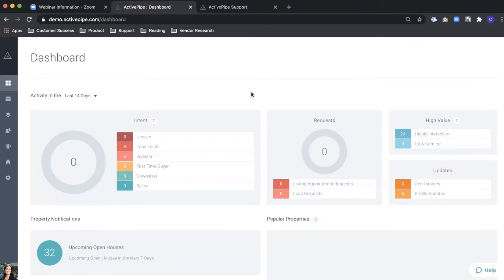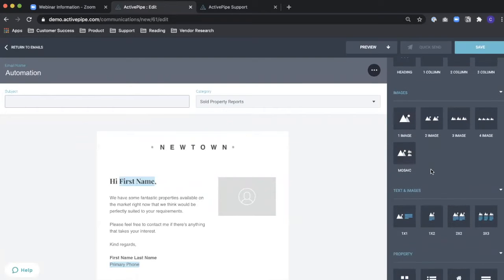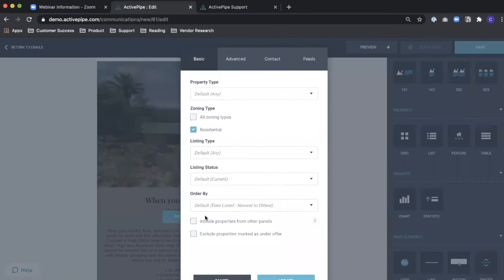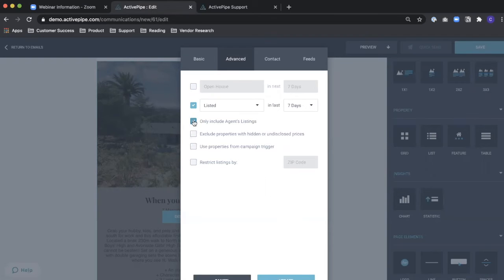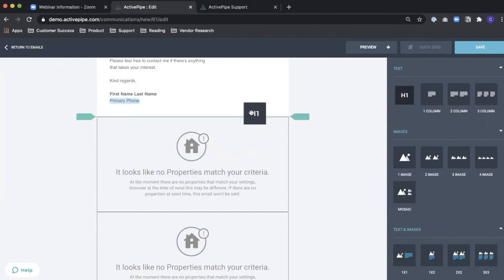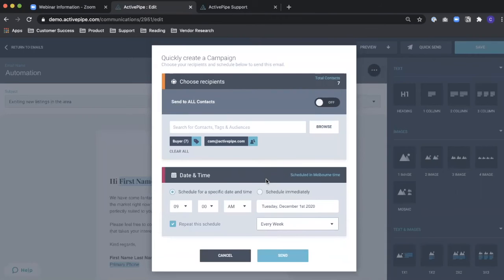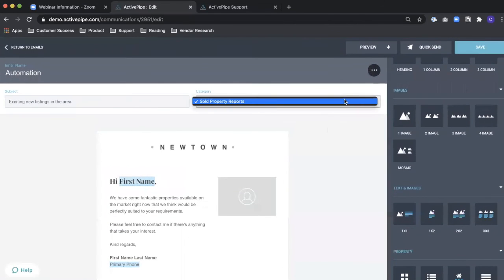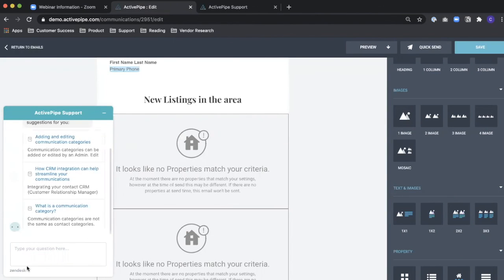Work Smarter Not Harder Automated campaigns